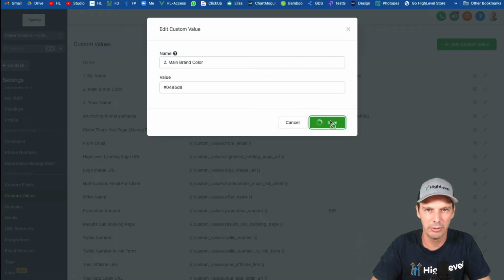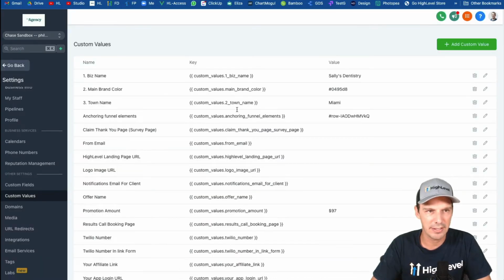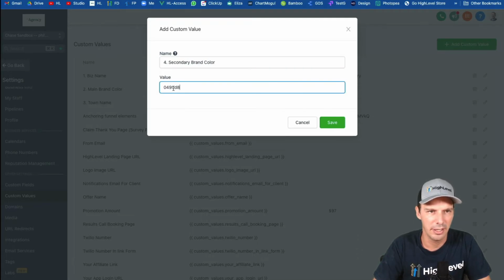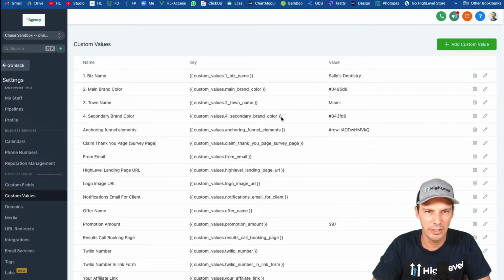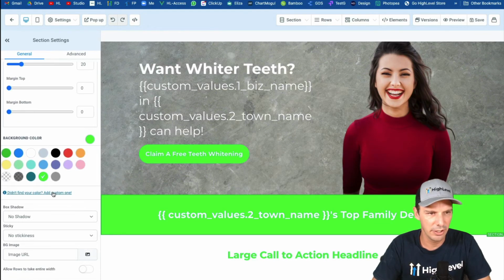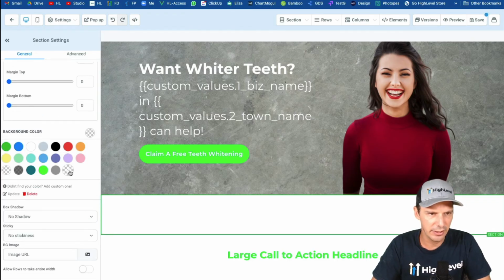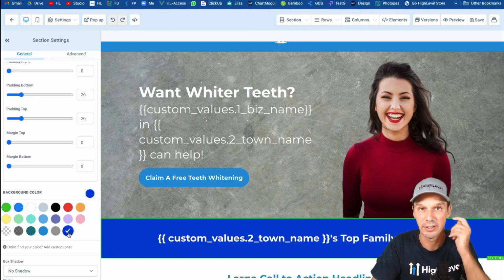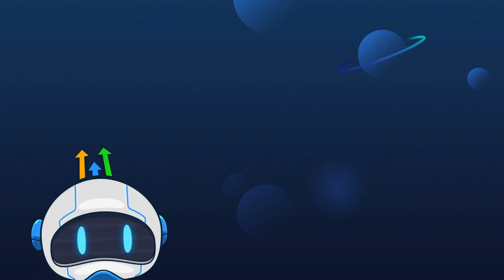How To Use Custom Values As Color Codes In The HighLevel Page Builder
Learn how to use Custom Values to dynamically populate color codes in the HighLevel Page Builder - a massive time saver for agencies when it comes to launching new client campaigns!